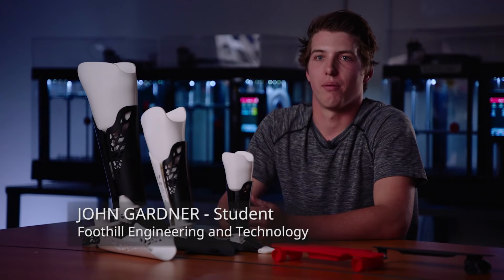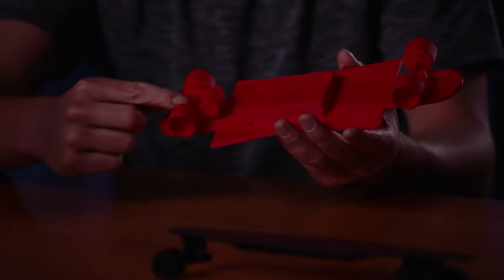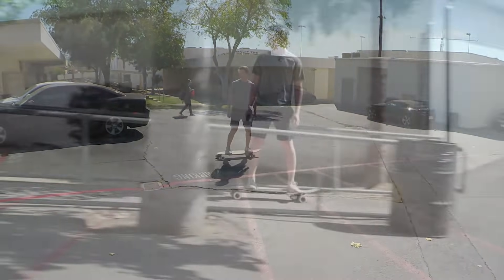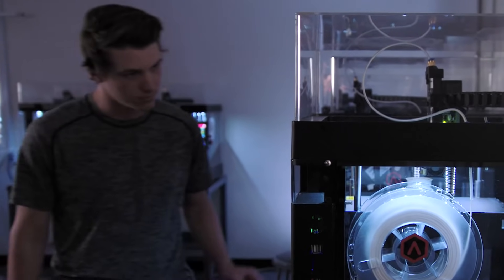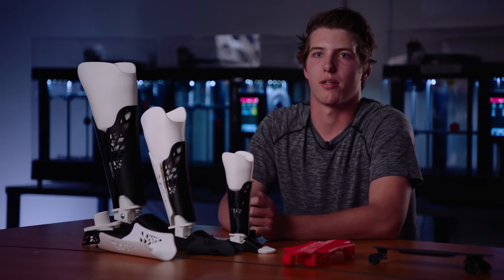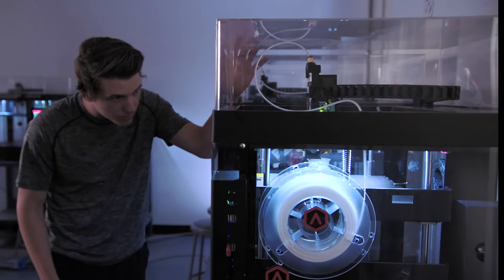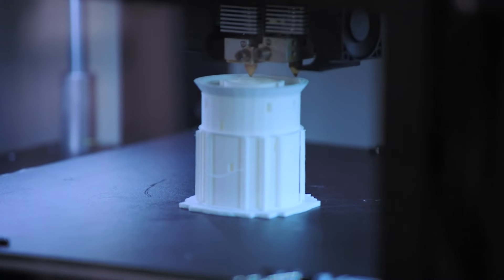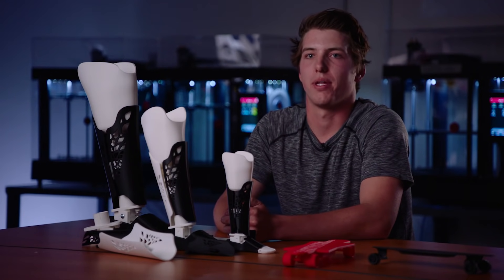Engineering Student Develops Electric Skateboard Prototype | Raise3D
3D printing is being adopted in Education facilities around the world due to it's incredible ability to teach.  Producing CAD models and learning digital design is one of the forefronts of skills for Foothill's Engineering programs.  Once introduced to the Raise3D printers at Foothill High School, student John Gardner began to develop his prototypes for an electric skateboard, custom-fit prosthetic limbs, and more.

To learn how Educators are using 3D printing in their classroom, watch our video with teacher Jeff Farr

Raise3D Ecosystem:
•3D Printers
•ideaMaker
•RaiseAcademy
•RaiseCloud